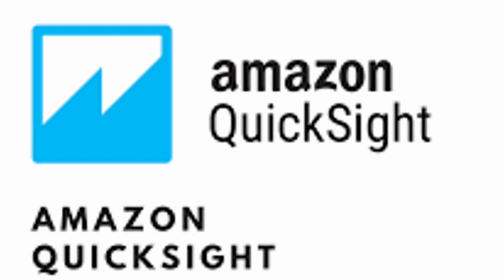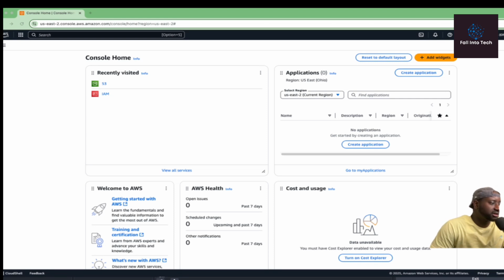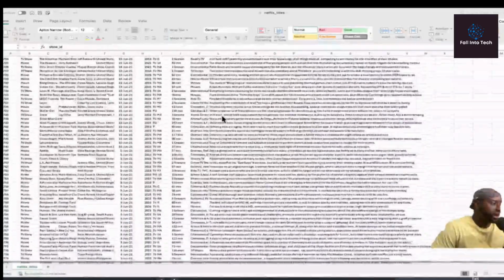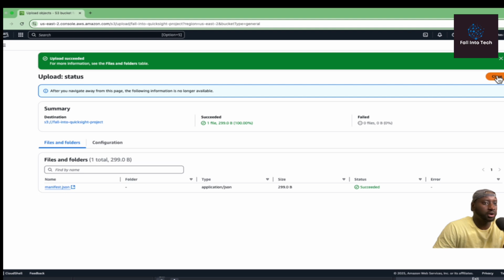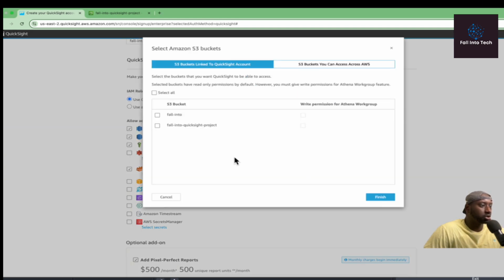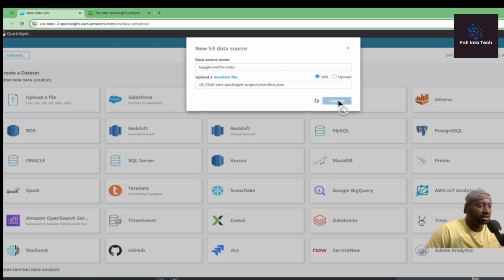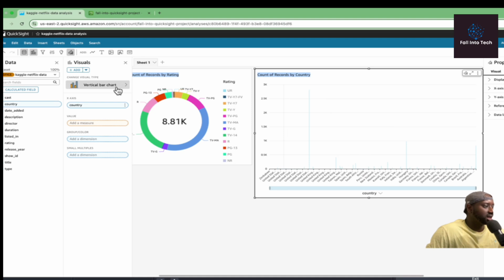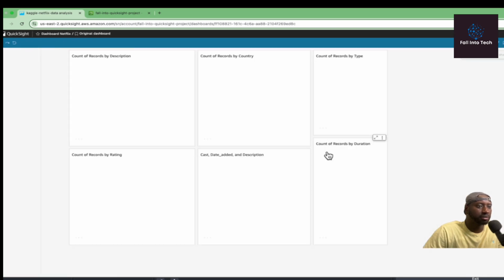What's the BEST Tool for Analyzing Netflix Data Amazon QuickSight or Google Data Studio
In this video, I’ll walk you through a real-world AWS data project — analyzing Netflix shows and movies using Amazon QuickSight. 🎬📊

We’ll use the Netflix dataset in both CSV and JSON formats, upload the files to Amazon S3, and connect to QuickSight to create a dynamic and interactive dashboard that gives powerful insights into the Netflix catalog.

🔧 In this video, you’ll learn how to:

Work with CSV and JSON datasets in AWS
Upload datasets to an S3 bucket
Set up and configure an Amazon QuickSight account
Connect S3 as a data source for QuickSight
Clean and prepare your dataset in QuickSight
Visualize key insights like content type, genre, country, and release year
Build a clean, interactive dashboard you can share or embed
Whether you're learning AWS, building your portfolio, or just love data storytelling, this is a great project to follow along.

💡 Tools & Services Used:

Amazon S3
Amazon QuickSight
Netflix dataset (CSV & JSON)